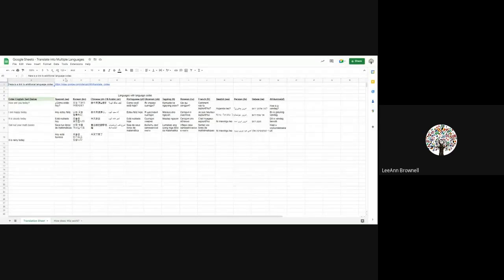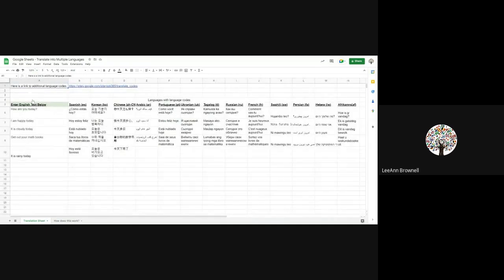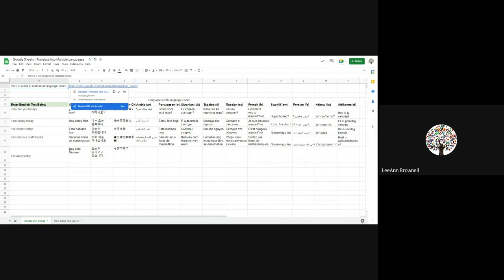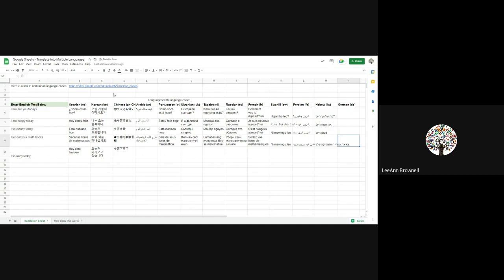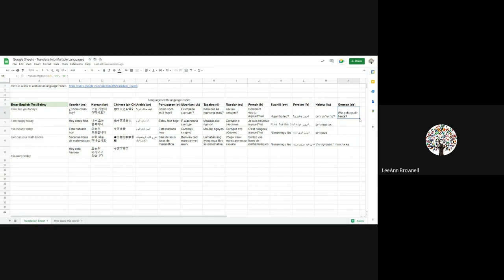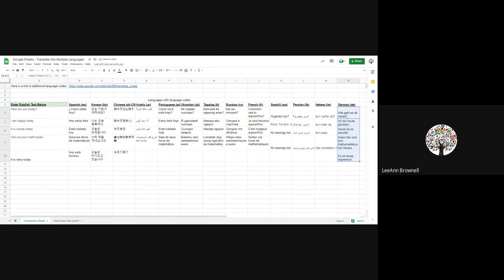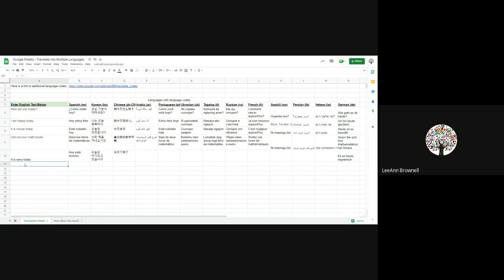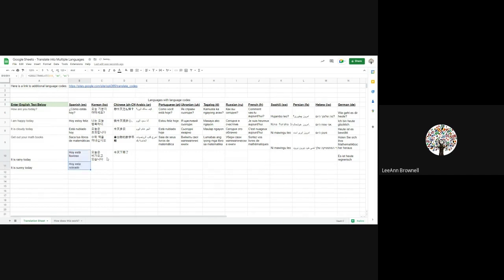EAL Tip #11: Translating Multiple Languages with Google Sheets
Presenter: LeeAnn Brownell, EAL Consultant with HRCE